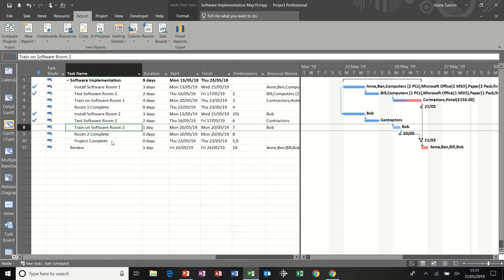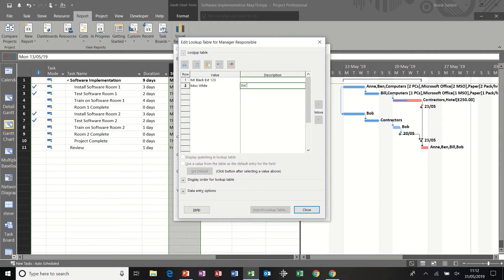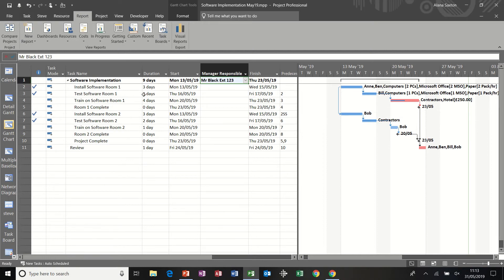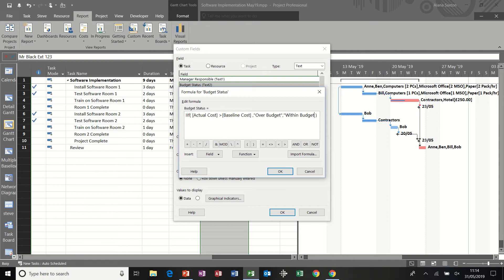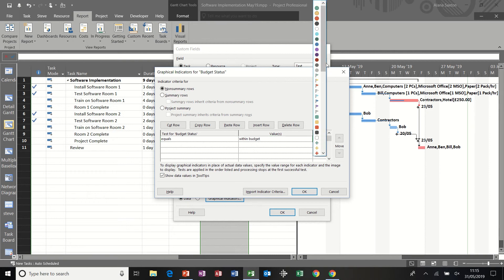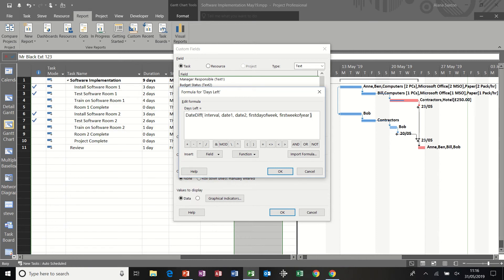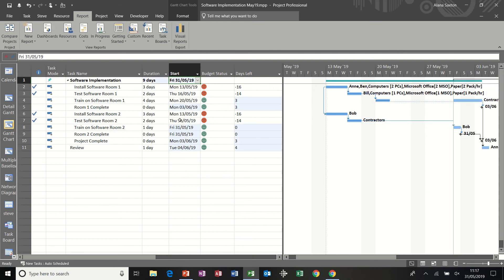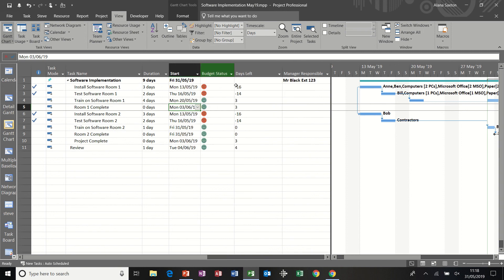How to create custom fields and use functions in Microsoft Project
This video explains how to create custom fields in Microsoft Project.  The tutorial covers creating lookup fields, IIF functions and DateDiff functions.  The video also explains how to use the graphical indicators and save a modified Gantt chart view table as a new table.